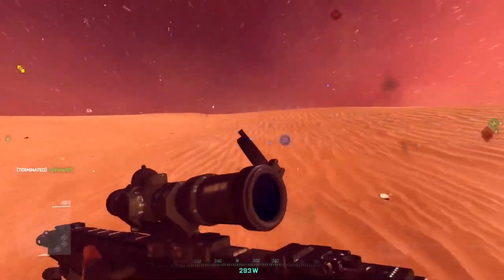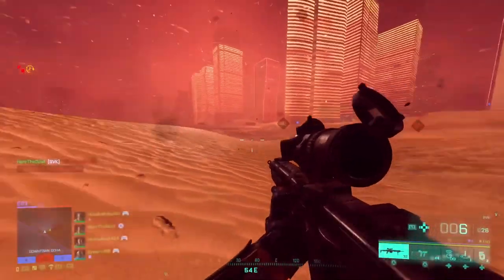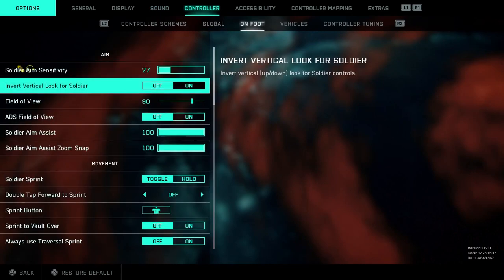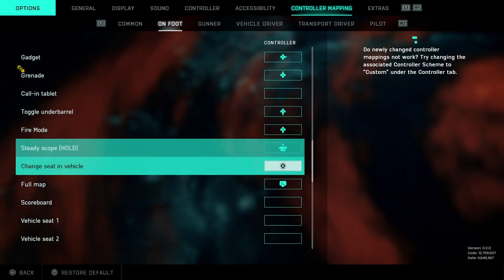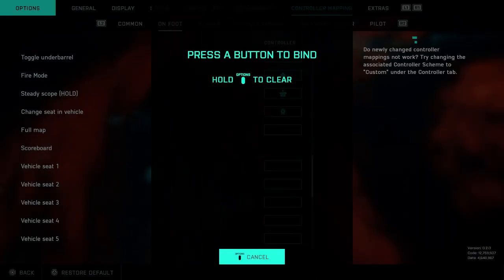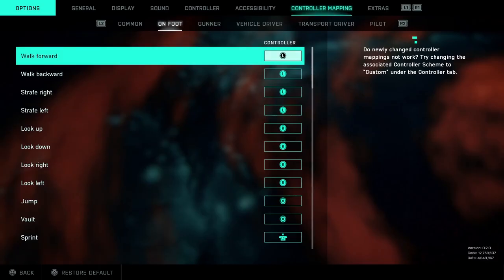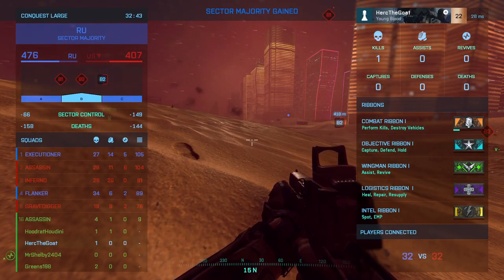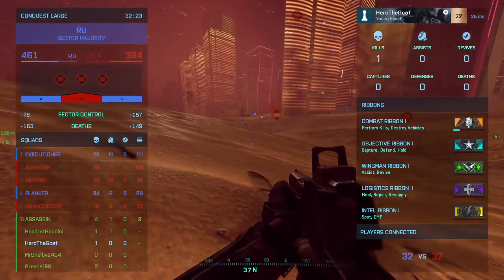How to ENABLE the SCOREBOARD in Battlefield 2042 ! 100% working, simple fix.